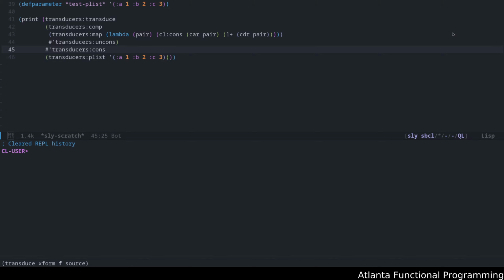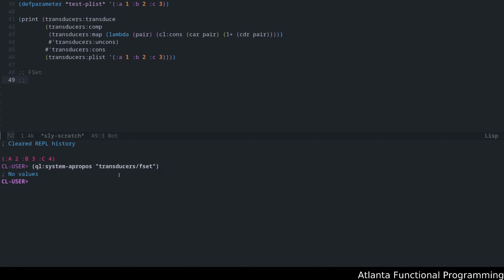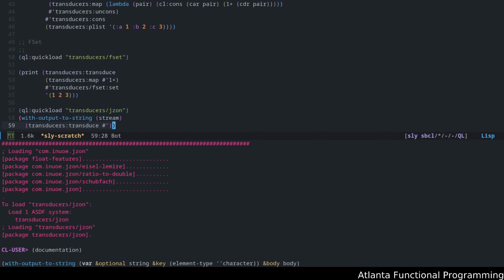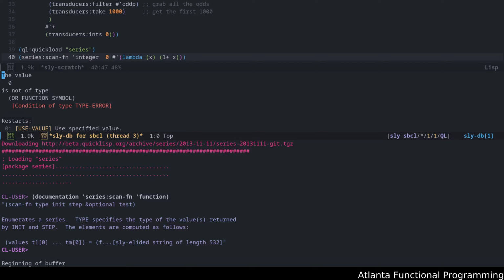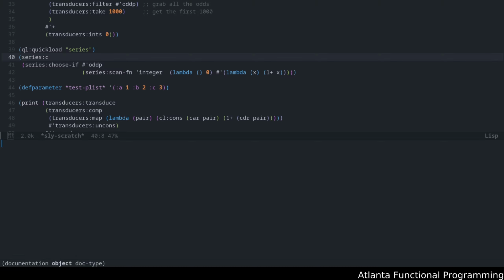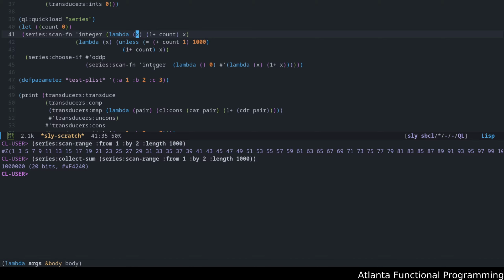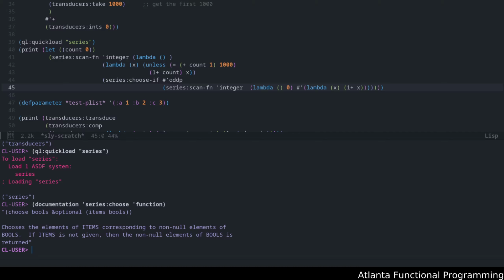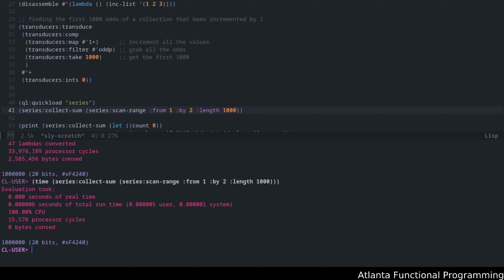Common Lisp Study Group: cl-transducers (Part 2)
today we will continue our exploration of the cl-transducers library, a library of composable algorithmic transformations for efficient data processing.